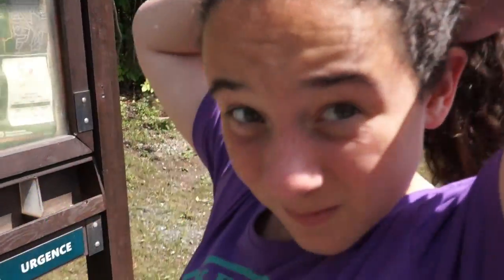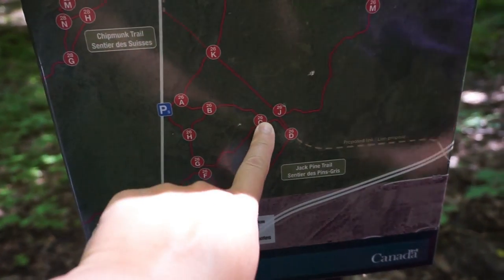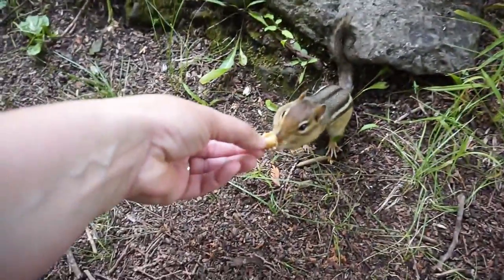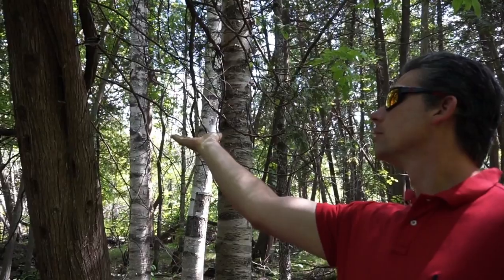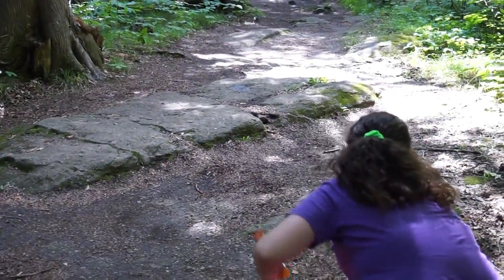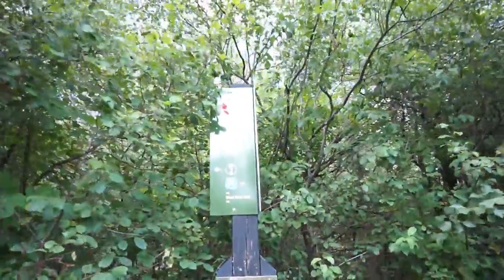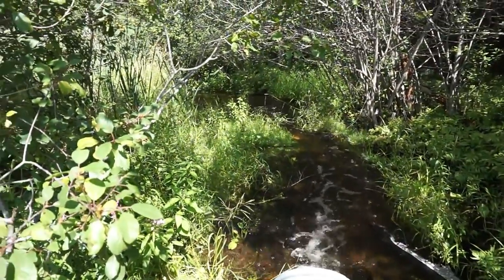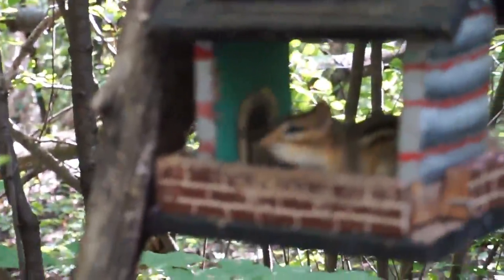Petting chipmunks at the Jack Pine Trail???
We decided to go explore the National Capital Commission's (NCC) Jack Pine Trail in the Nepean area of Ottawa, Ontario. Really nice trail where we usually get to feed the birds - but on this visit...a furry friend let us get particularly close!
Equipment and Other Links:

Camera - Sony 5100
Go Pro Hero5 Black
HP Envy Laptop